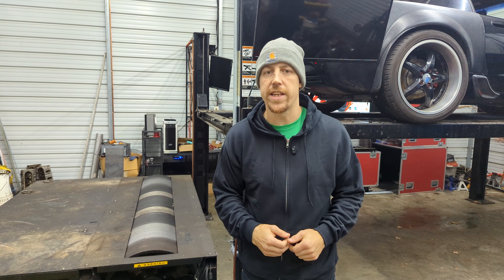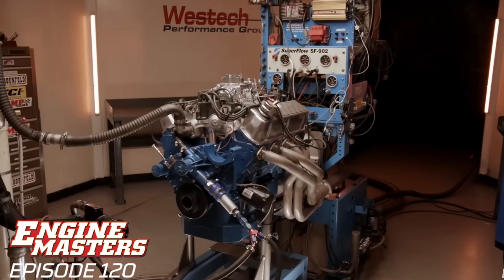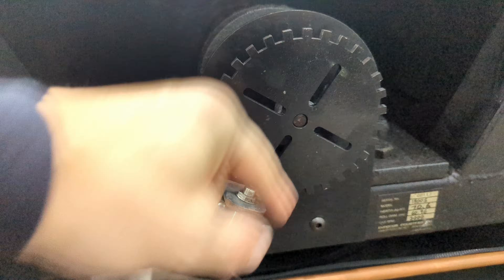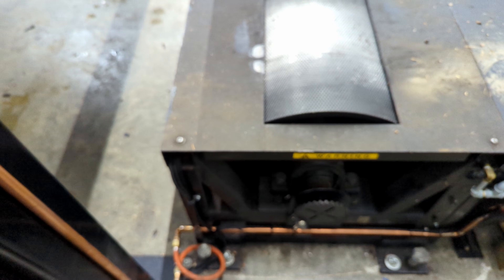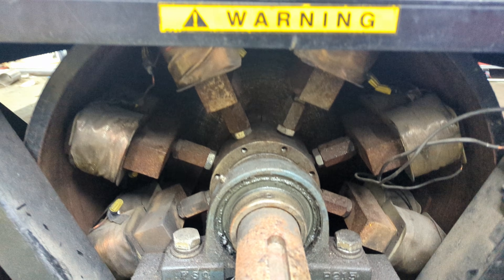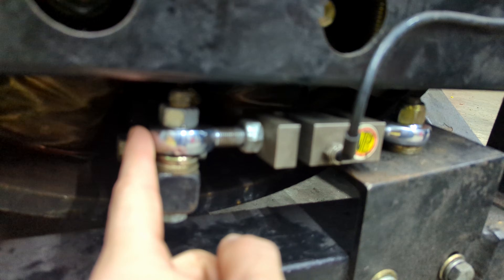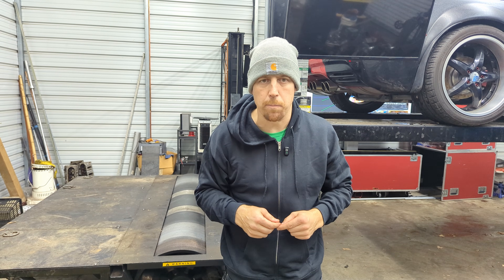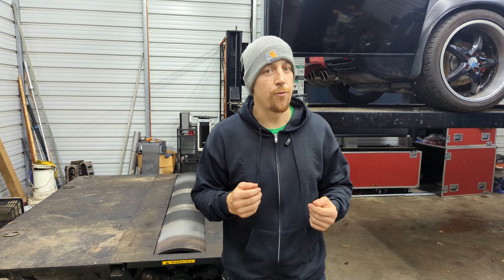How a Dyno Actually Works (It's Simpler Than You Think)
Dynos are often treated like black boxes — mysterious machines that spit out numbers people argue about online. In this video, I break down how a dyno actually works, from basic inertia measurement to why modern dynos use brakes, without the mystique or marketing.

If you've ever wondered what's really being measured when you see horsepower and torque numbers, this video is for you.